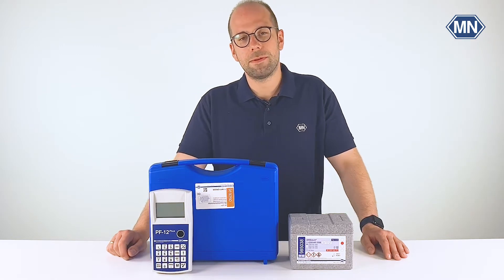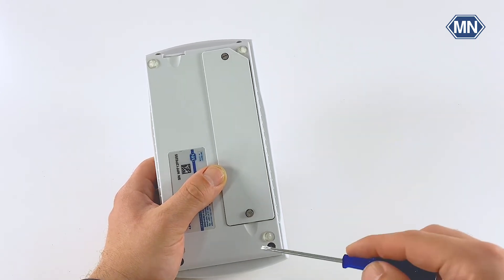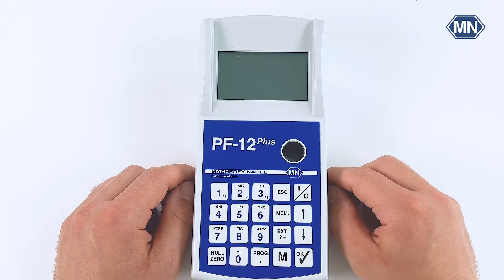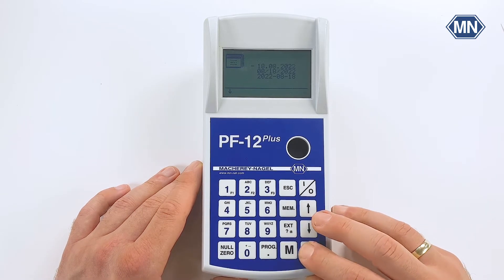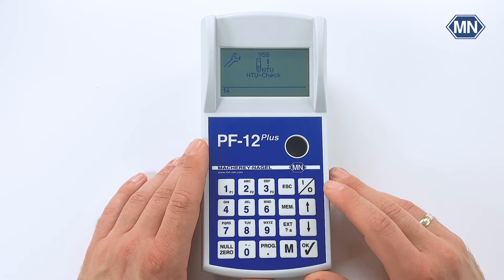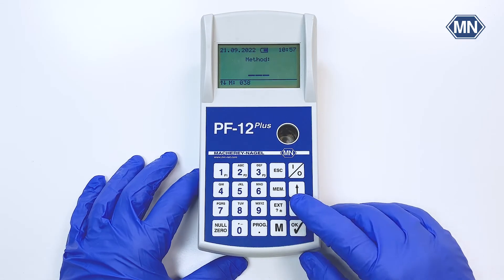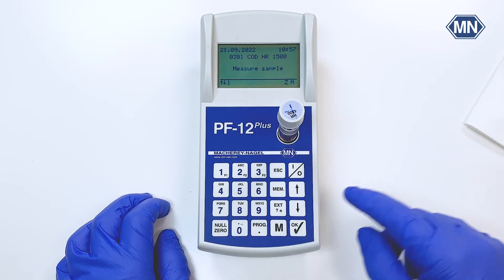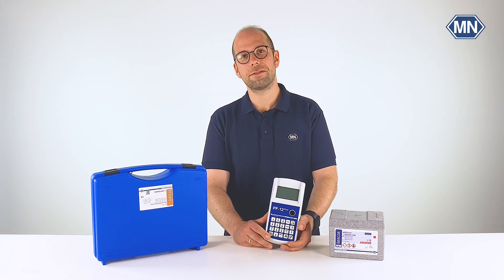Compact photometer PF-12Plus - Get started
The compact photometer PF-12Plus is a tailor-made device for mobile water analysis, which can be used to evaluate VISOCOLOR ECO, VISOCOLOR Powder Pillows, NANOCOLOR ECO and NANOCOLOR tube tests. The icon-based menu navigation and the clear task bar make the PF-12Plus an easy-to-use photometer for all areas of water and wastewater analysis without the need for extensive training.